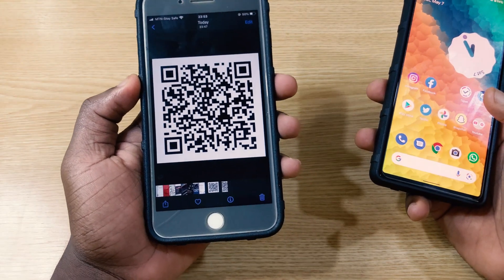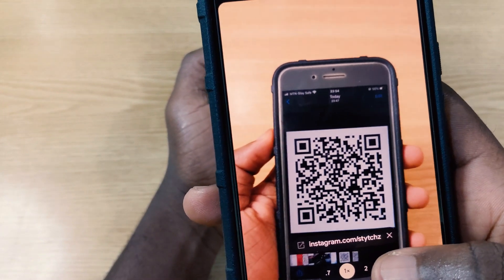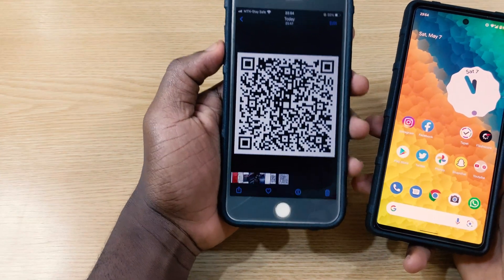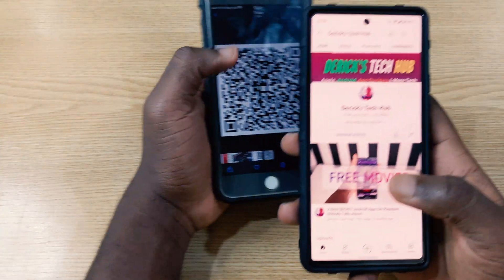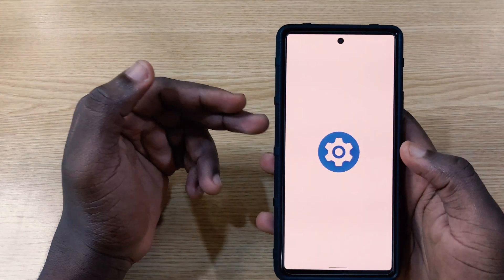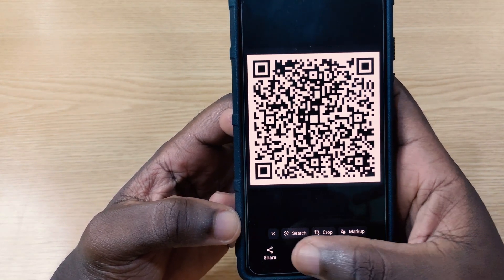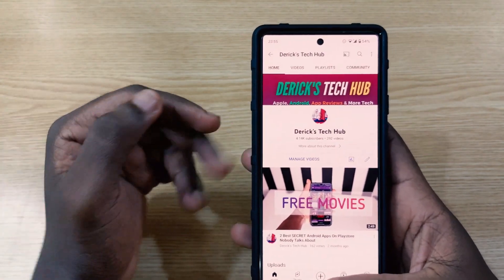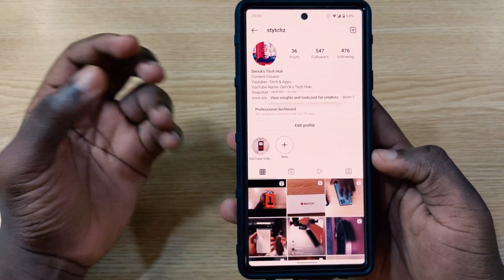How To Scan QR Code On Android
This video will help you scan qr code on your phone with these simple 2 steps.

Time Stamps

0:00 Intro
0:12 How to scan a QR code on Android (1st step)
1:31 How to scan a QR code on Android (2nd step)
2:37 Final thoughts & Outro